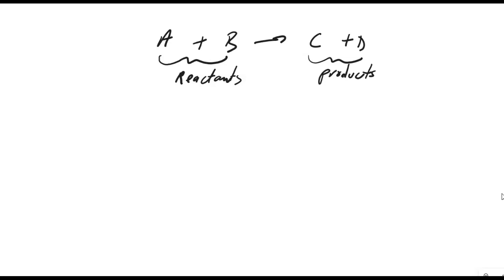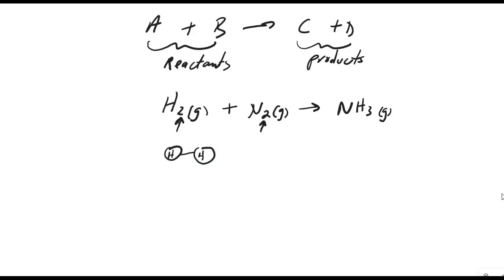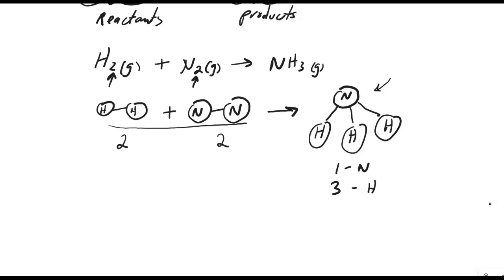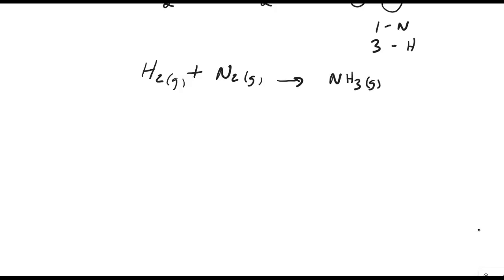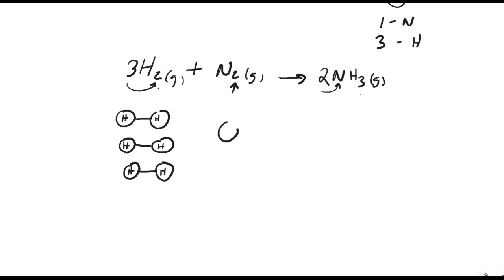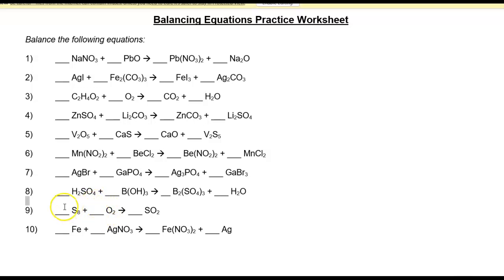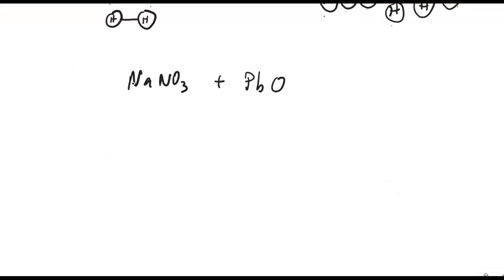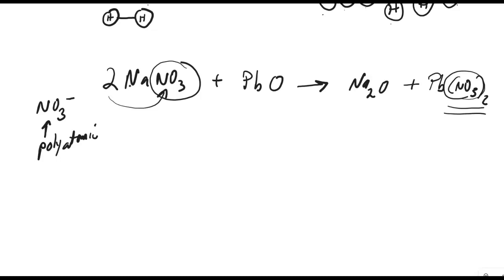Balancing Chemical Equations